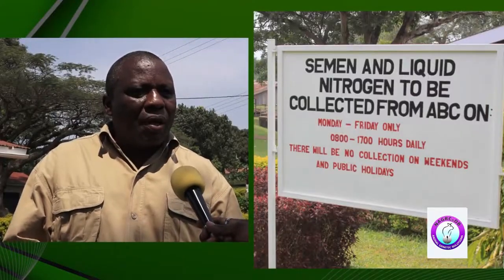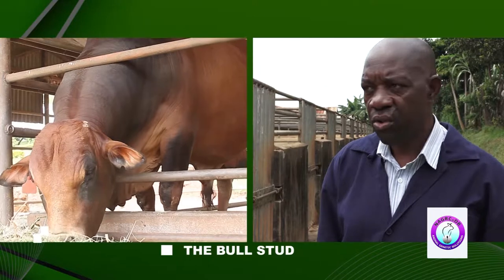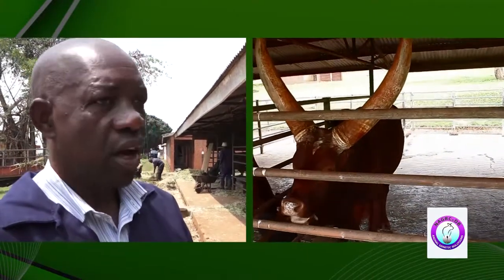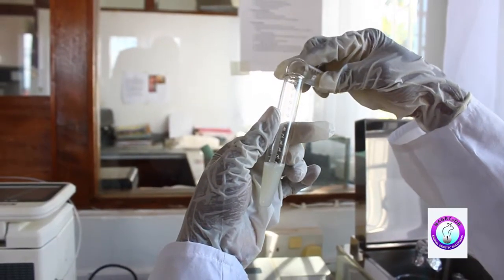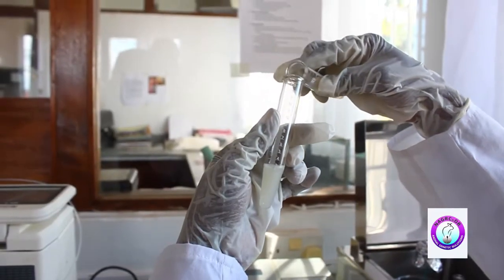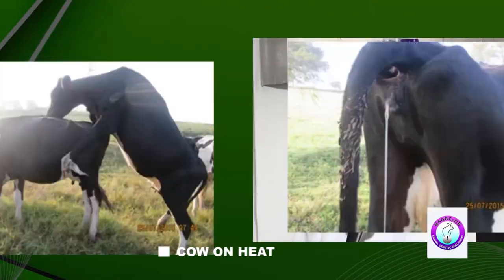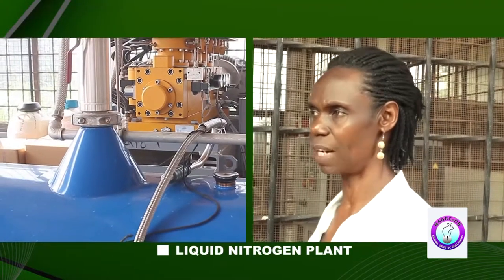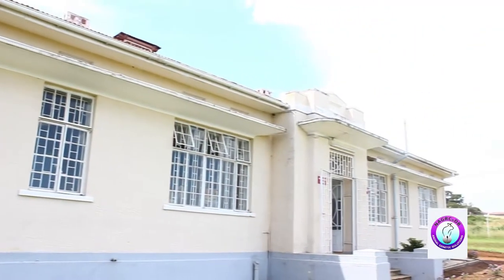THE ARTIFICIAL INSEMINATION STORY BY NAGRIC&DB UGANDA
THIS IS PRODUCTION TELLING THE FACTUAL WORKS AND ACTIVITIES DONE AT NAGRIC&DB UGANDA.FOR MORE ABOUT NAGRIC&DB YOU CAN VISIT THEIR WEBSITE BY BRIEF GOOGLING.